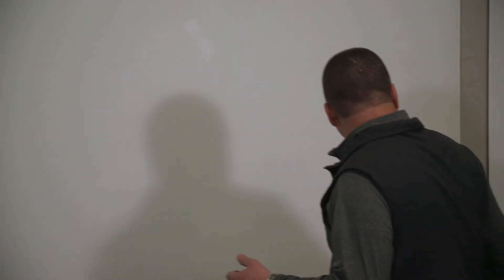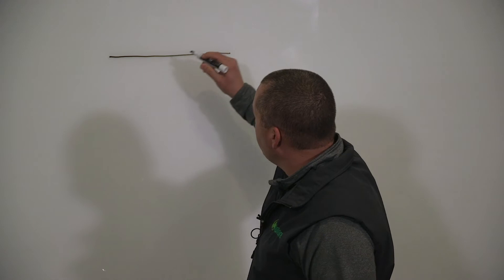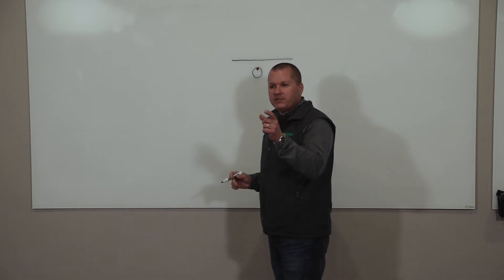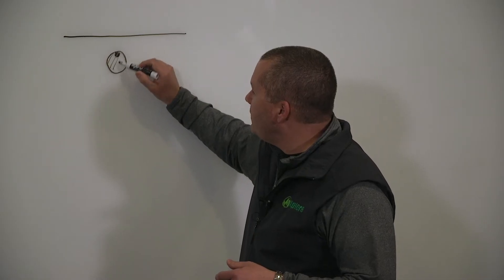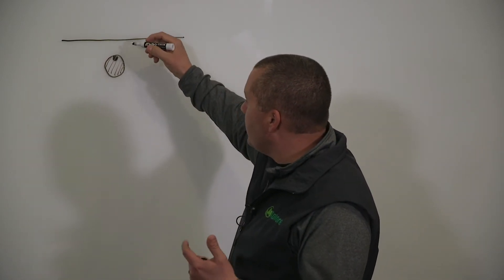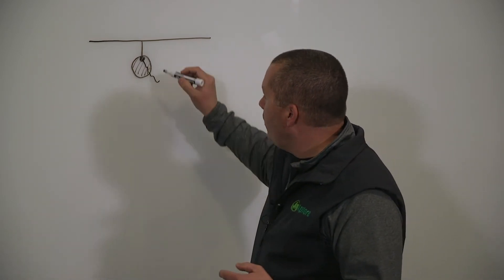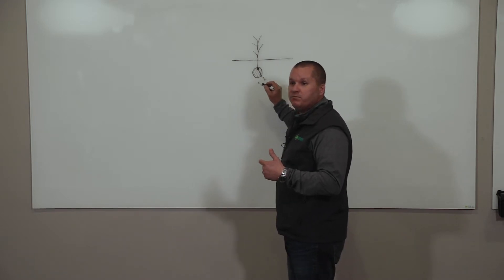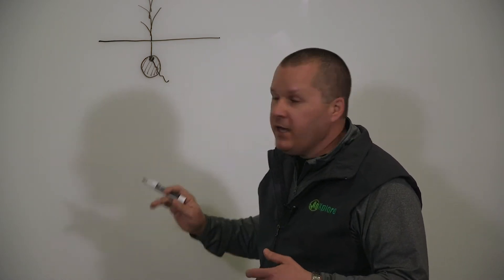AgXplore Technology Explained - nCeption Technology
Gunther Kreps discusses the value of AgXplore's "nCeption" technology and the high yield potential that comes from a strong nutritional program.